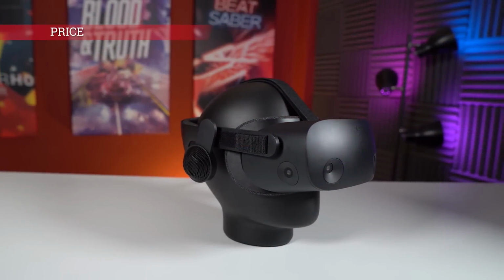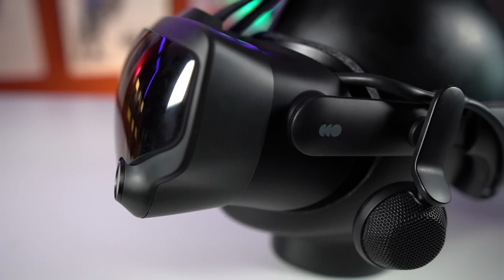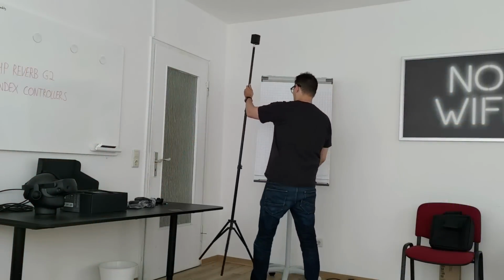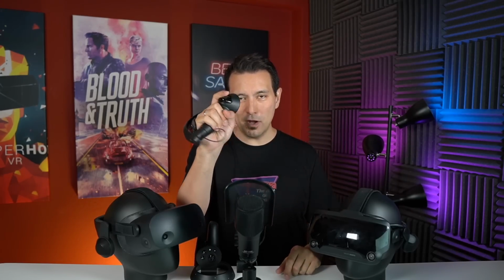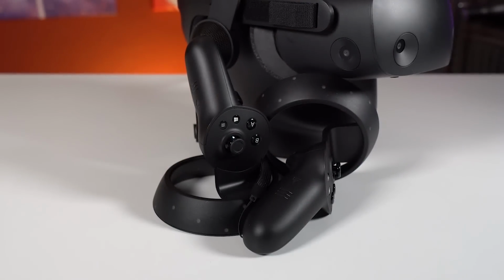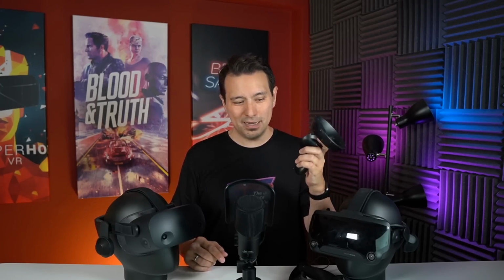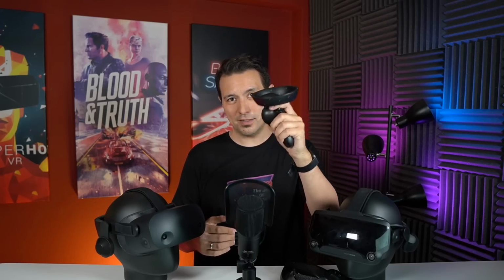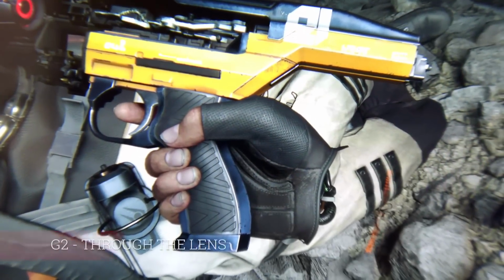HP REVERB G2 VS. VALVE INDEX - 2 Best VR Headsets Compared! Which One Should You Buy?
The Valve Index and the HP Reverb G2 are the two best VR headsets at the moment. The big question of course now, which one should you buy? The Index or the G2? In this video I am comparing the two headsets and tell you about the differences so you can make an educated purchasing decision.

TIMESTAMPS

00:00 Intro
01:17 Price
02:34 Tracking
04:48 Controllers
08:31 Comfort
09:34 Audio
10:49 Visuals
14:45 Conclusion

🔴 I currently recommend these VR headsets:
Everyone - Oculus Quest 2 (Facebook Account Requirement!)
PS4/PS5 Owners - PlaystationVR

MRTV VR Head
Batteries For G2 Controller
NiZn Charger (You Need This)